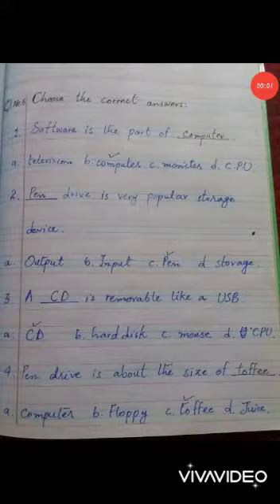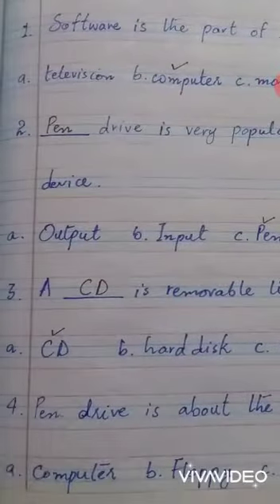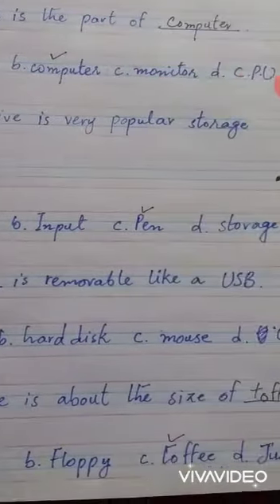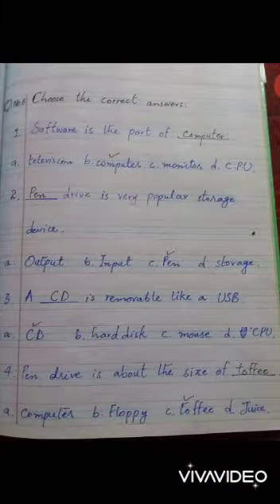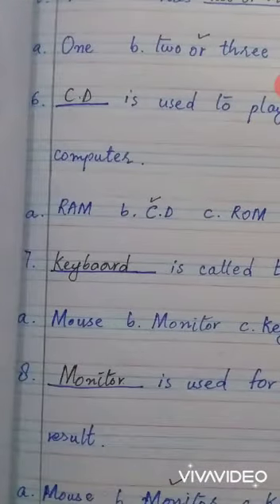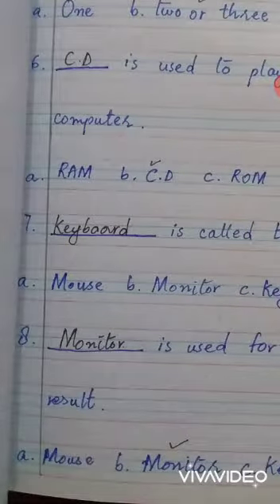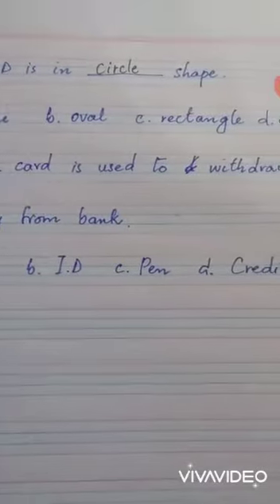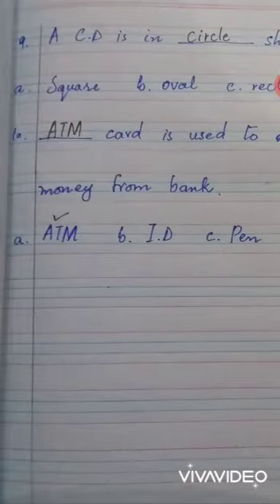Class 3 Computer lecture 6 week 9